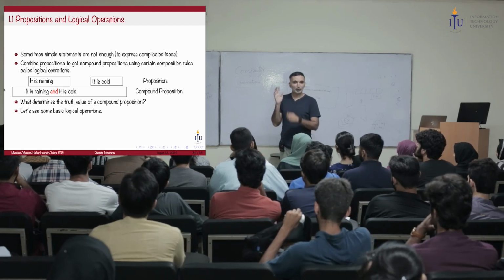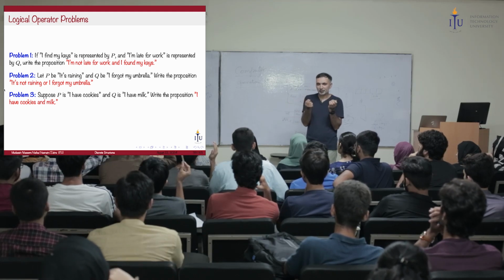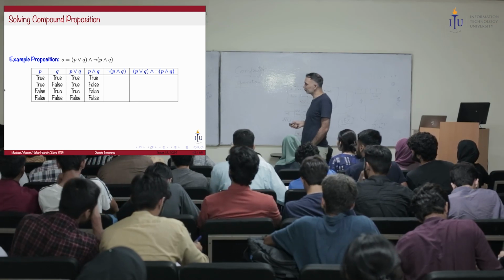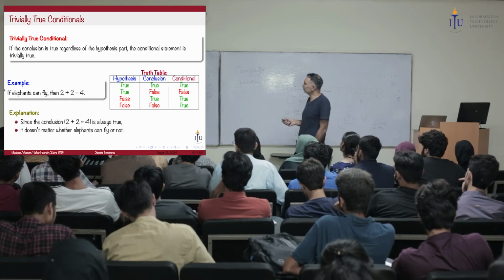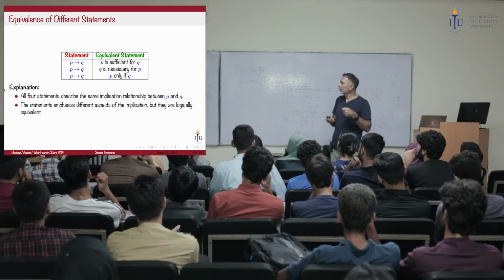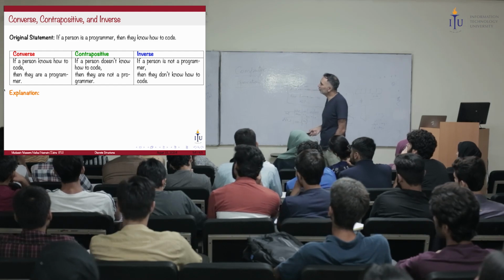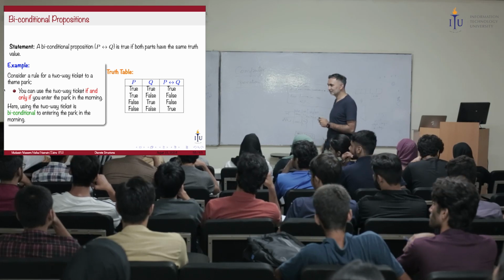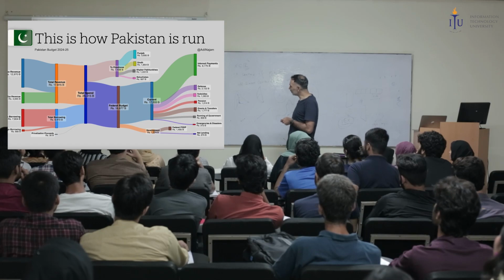Discrete Structures | Dr.Mudassir Shabbir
Course: Discrete Structures. Lecture : 02 "Logical operators, Compound Propositions and Conditiona;l Statements."

Instructor: Dr.Mudassir Shabbir